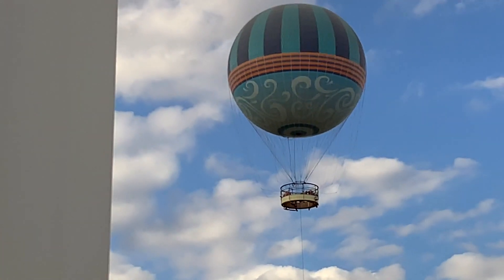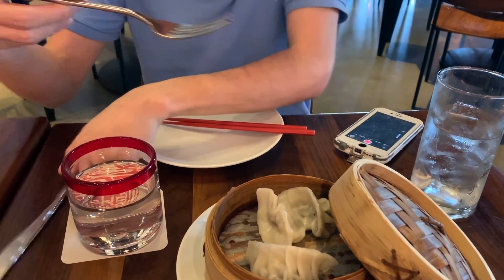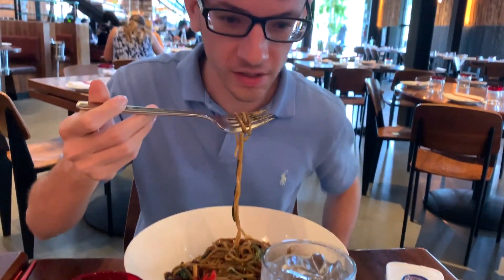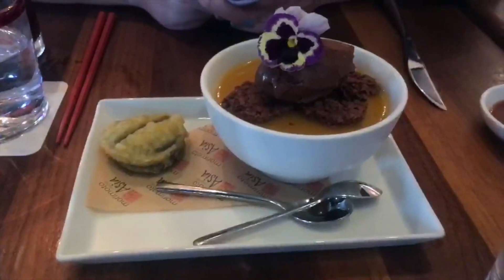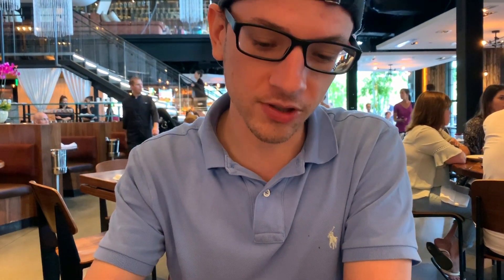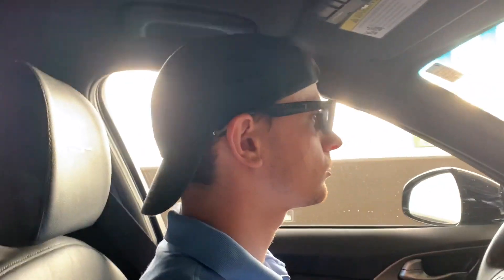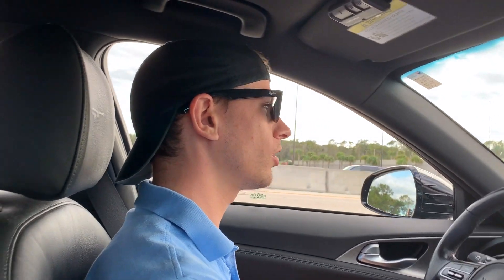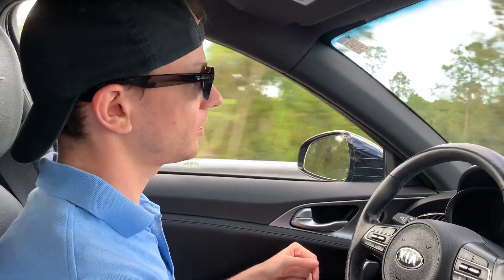Morimoto Asia Lunch Review at Disney Springs 2019!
Hi Everyone,

In this video we are taking you with us to a restaurant in Disney Springs called Morimoto Asia. We will be showing you what we ordered along with our thoughts on the overall experience.

For those of you looking for the listing of restaurants that participate in Tables of Wonderland: